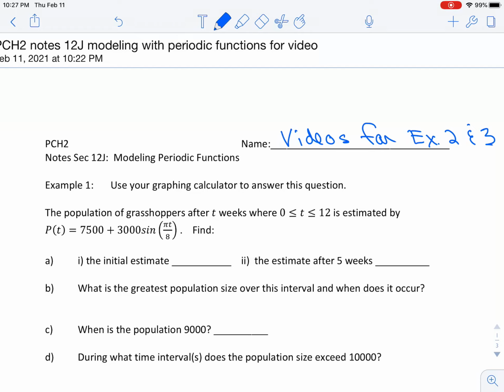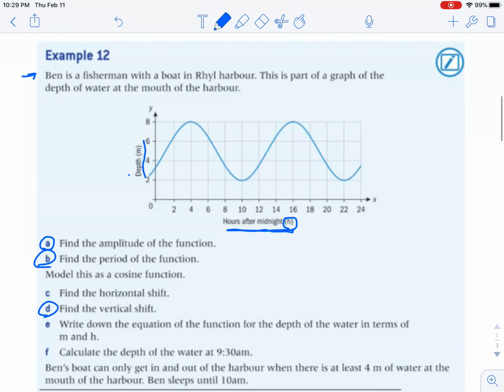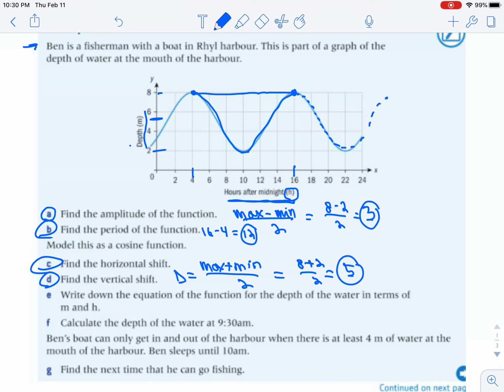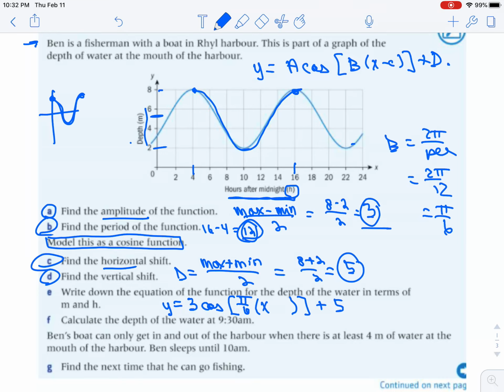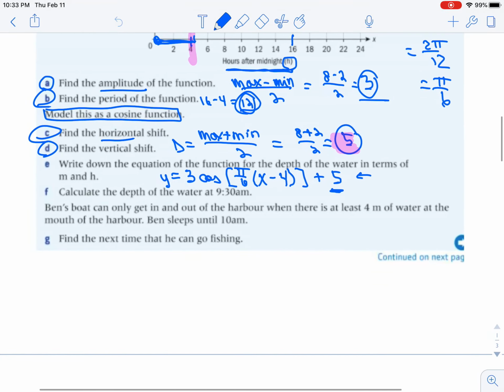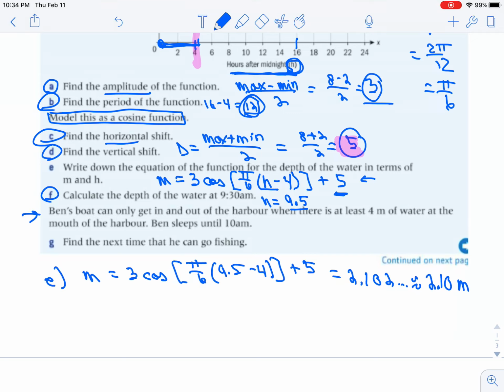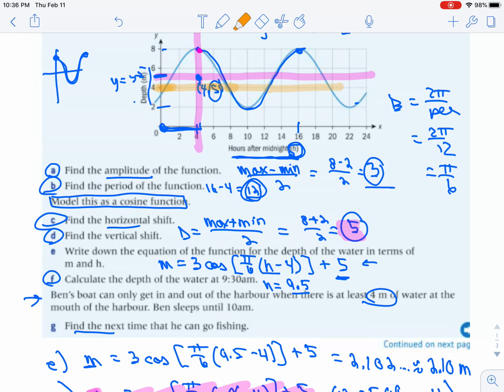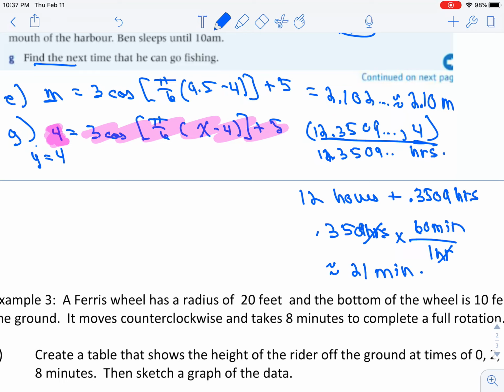PCH2 vid 1 for C-17